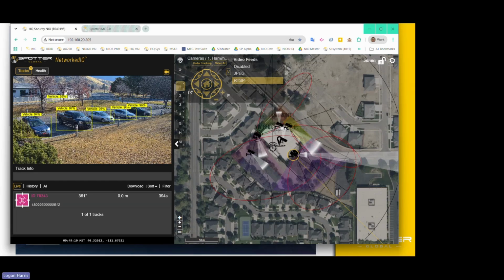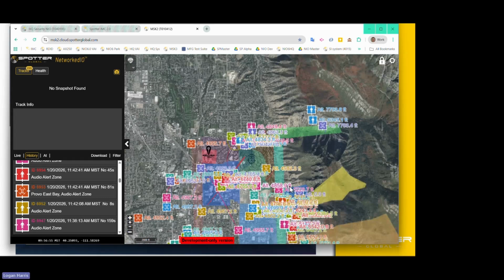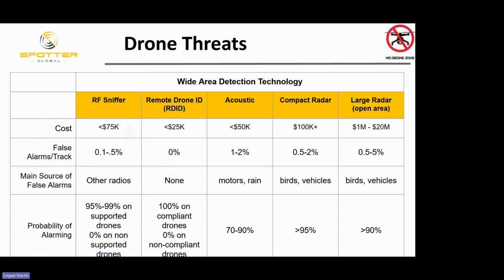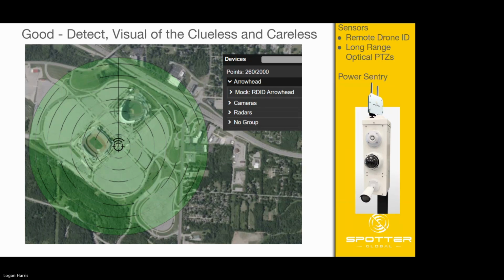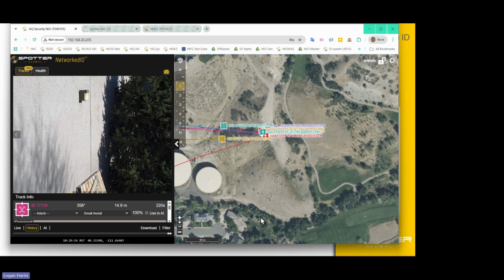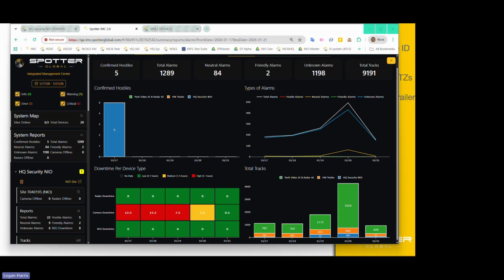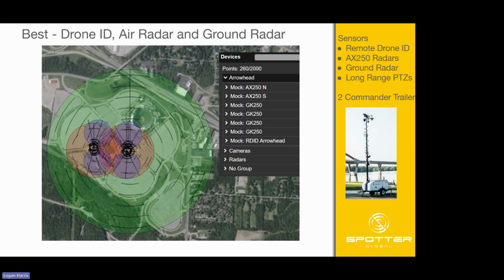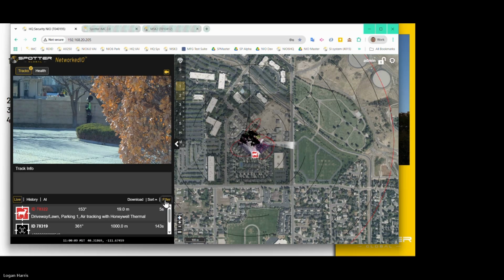Radar Trailer Security Solutions for the FIFA World Cup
A joint webinar with Logan Harris, CEO and Founder of Spotter Global, and Jon Harris, Director of Technical Integration from Mobile Pro Systems discussing how radar trailers can bring low-cost ground and CUAS threat detection to events like the 2026 FIFA World Cup.